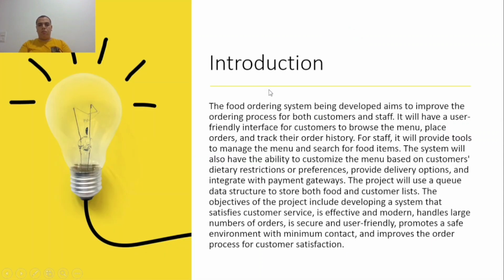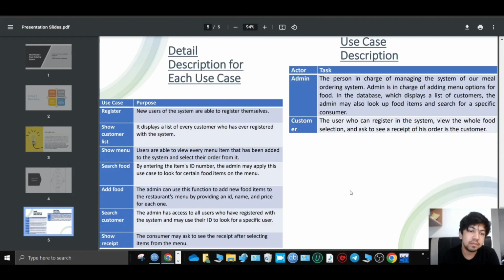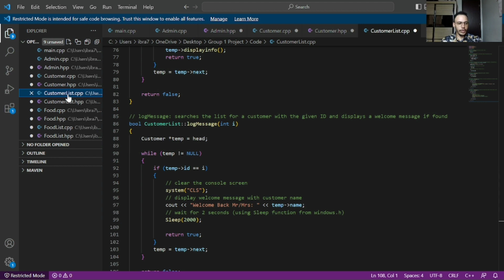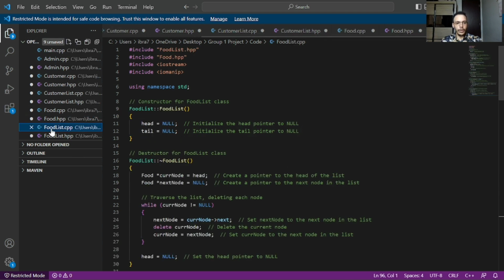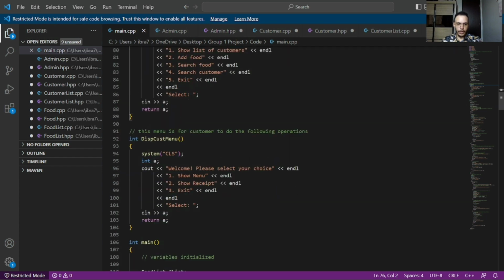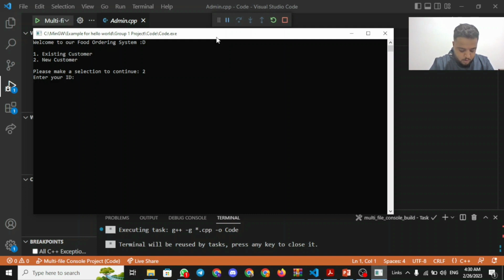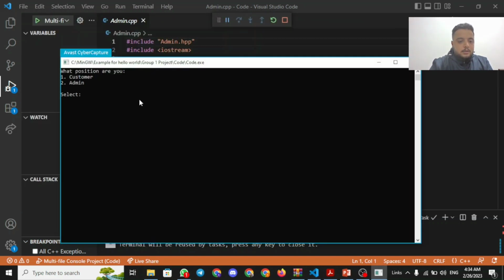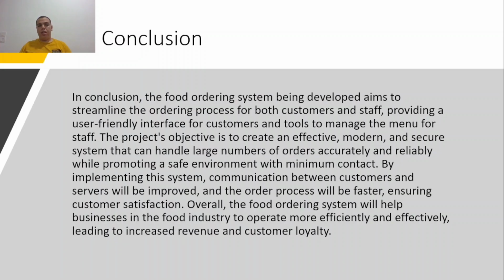SECJ2013-8 Group 1 Presentation